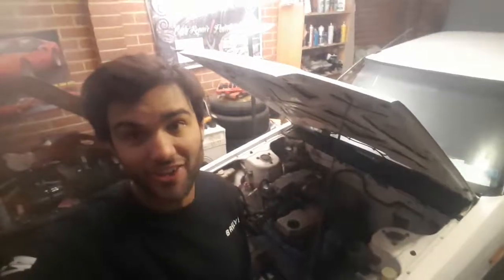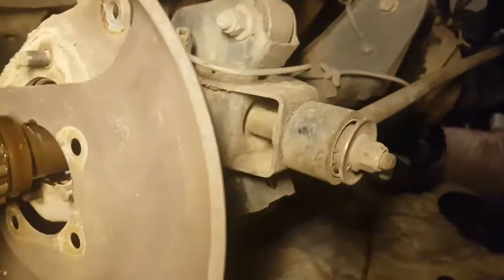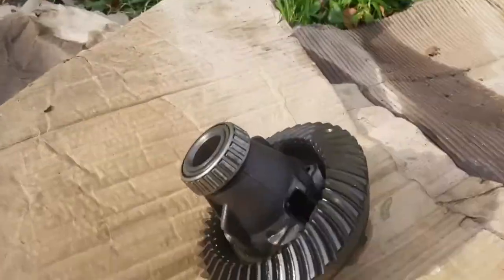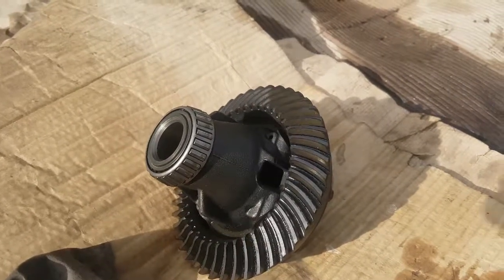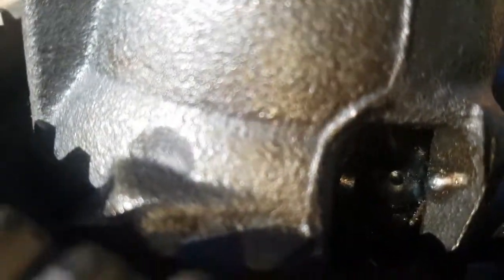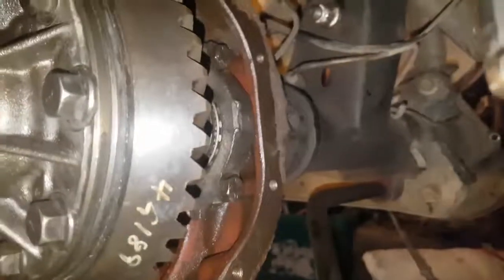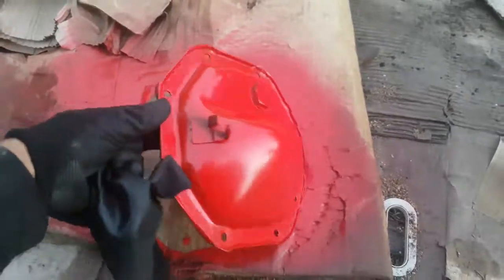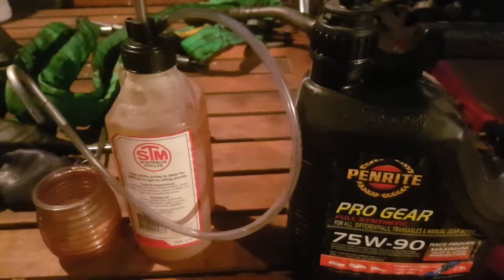WELDING THE DIFF IN THE R31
In this ep we go a bit deeper into the r31 and weld the diff which gets us one step closer to getting onto the track.

Music
1:30 Darren & Hevenly
8:15 Onhar - Sky